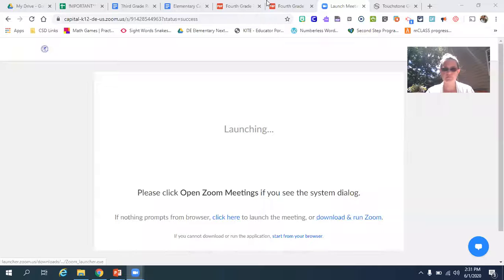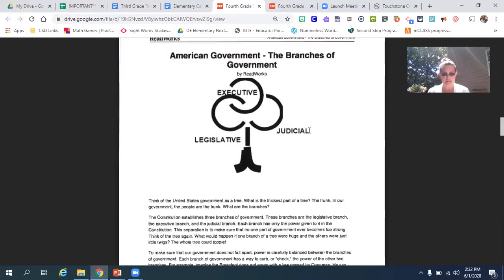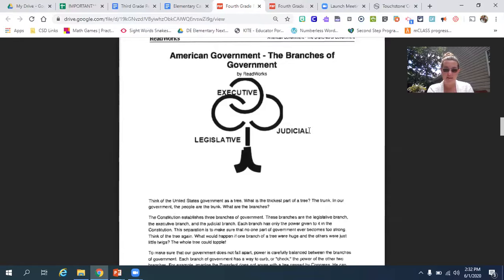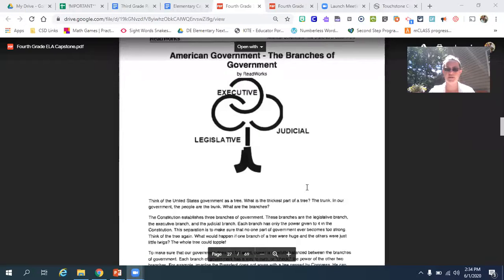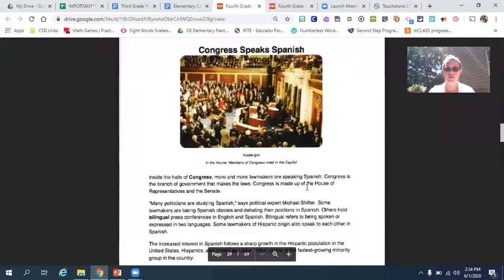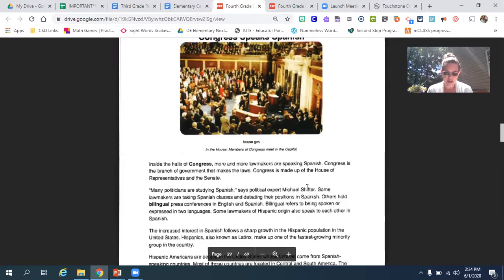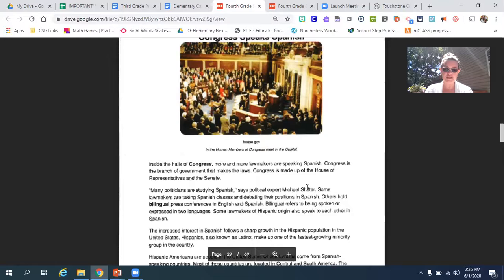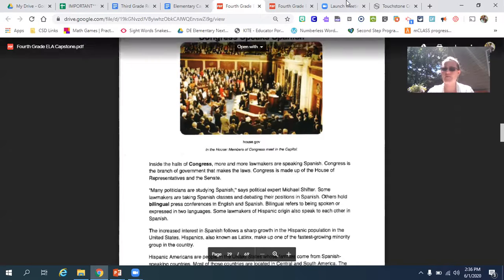4th Grade Reading Capstone Week 1 Day 2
4th Grade Reading Capstone Week 1 Day 2